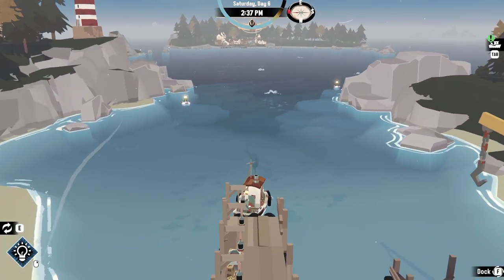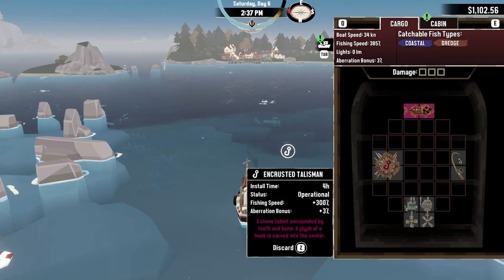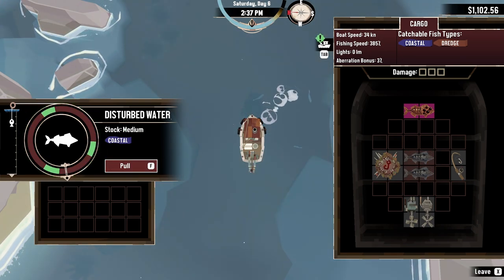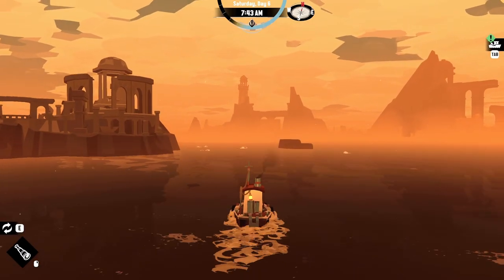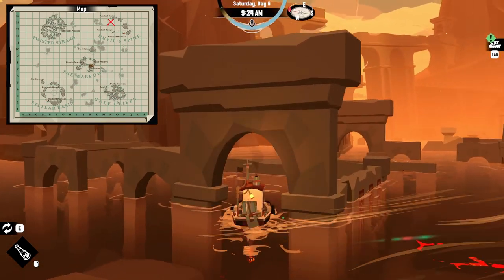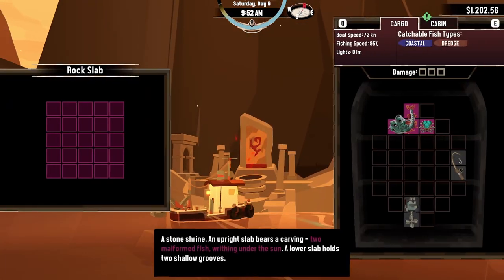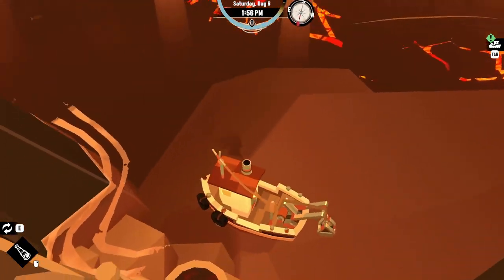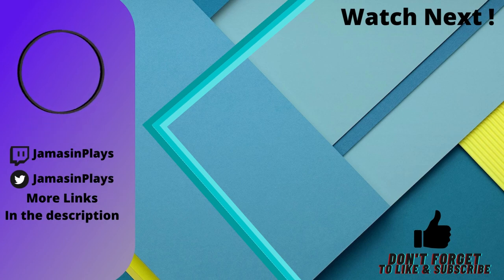Encrusted Talisman Early On | Dredge